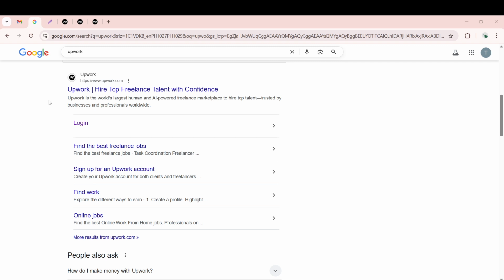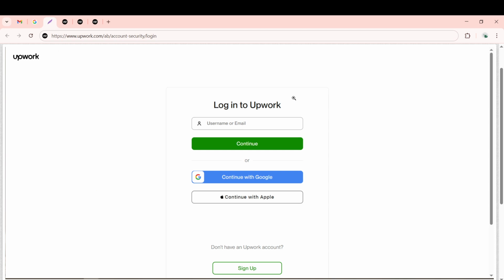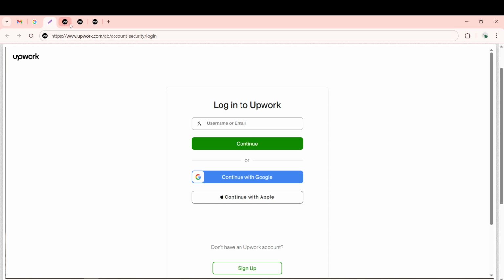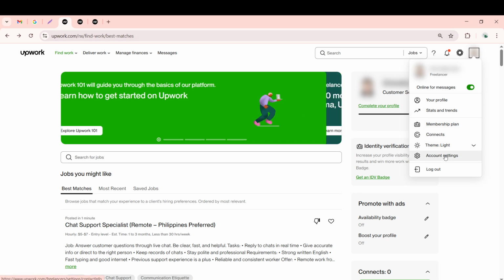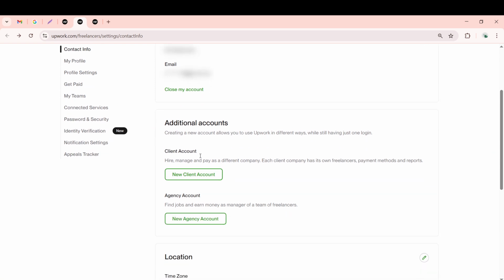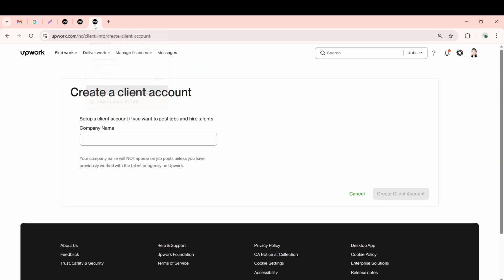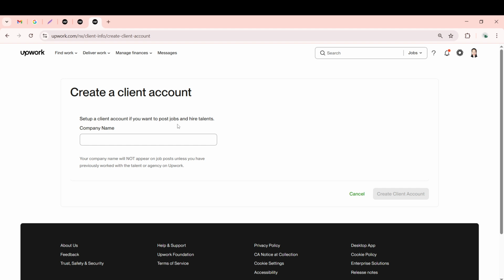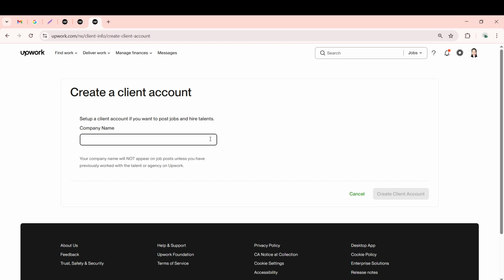How to Change From Freelancer to Client in Upwork [2026 Full Guide]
How to Change From Freelancer to Client in Upwork

In this video, we show you exactly how to change from freelancer to client in Upwork parameters support so you can transition from a service provider into an active hiring entity. Mastering the activation of a dual account profile is essential for sourcing global talent, expanding your own project bandwidth, and maintaining a strict division between your independent contracts and your business expenses.

Executing a profile expansion on your centralized dashboard ensures that you can rapidly transition your communication asset between a provider state and an employer state without breaking platform compliance. We explore the structural layout of the centralized safety console and the precise command operations required to map your authorized directories, configure target billing parameters, and finalize the live profile sync.

Technical Specs:
Software: Upwork; Feature: Dashboard.